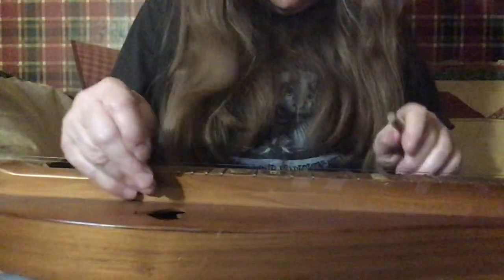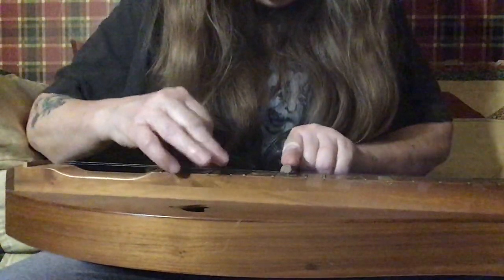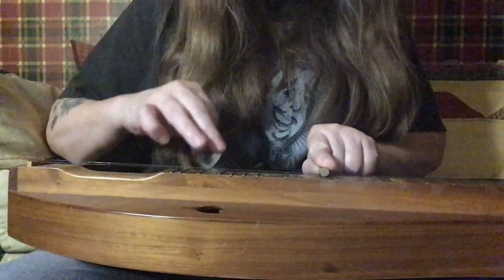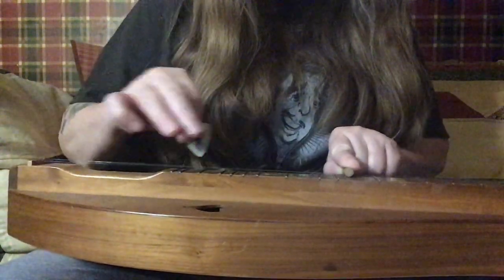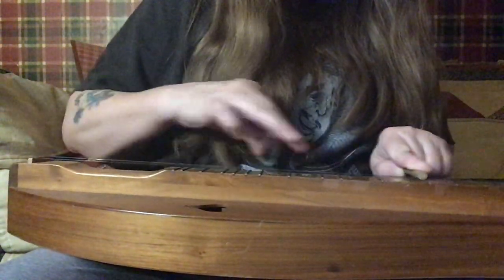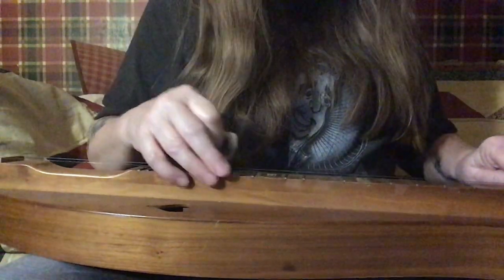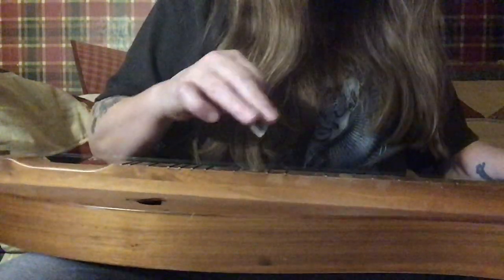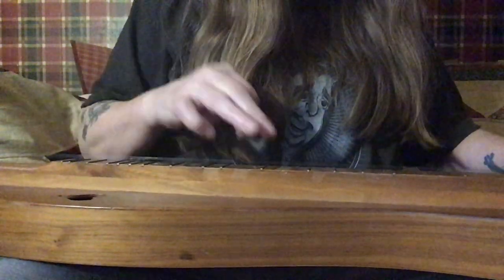Old Molly Hare - Dulcimer Lesson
Tune: Old Molly Hare
Class: Dulcimer
Teacher: Ms. Emily Spencer